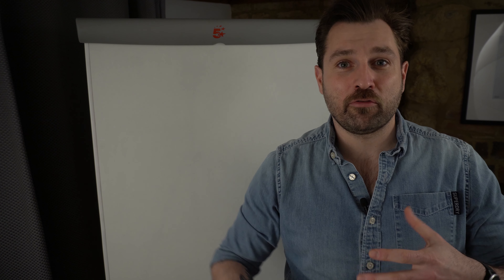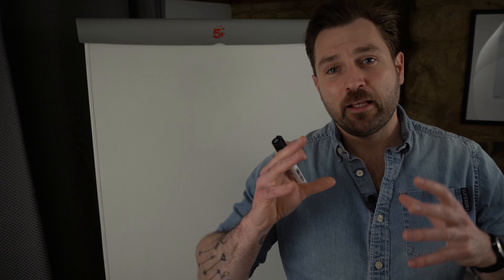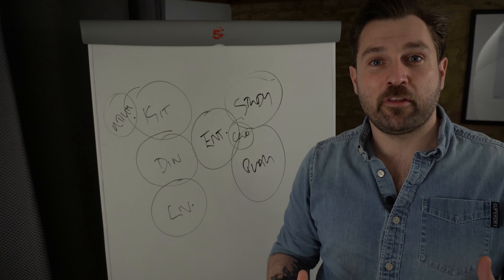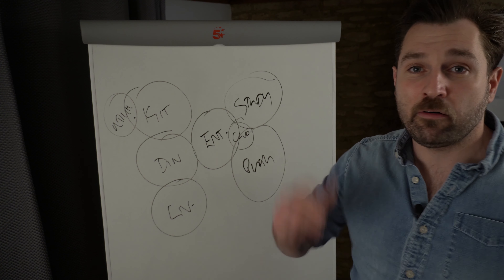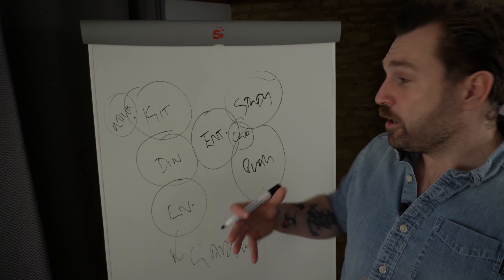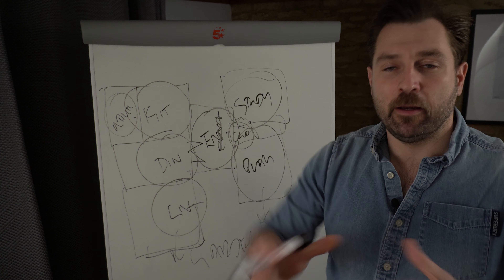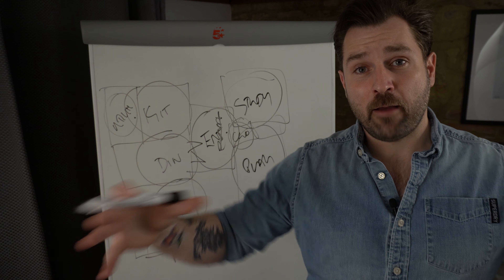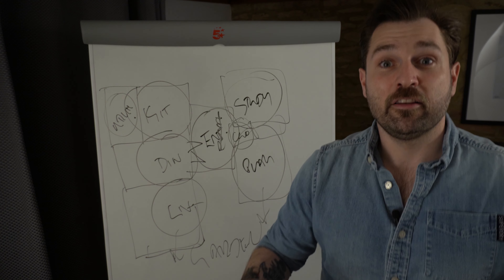How to Quickly Work Out the Layout of your Dream Home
- Scroxton & Partners are Planners, Architects and Builders.  In this video Managing Director and Architect, Neil Scroxton, discusses how to quickly test and modify layout concepts to avoid getting stuck in a design rut and to ensure that the fundamental design of your home is based on what works for your family.